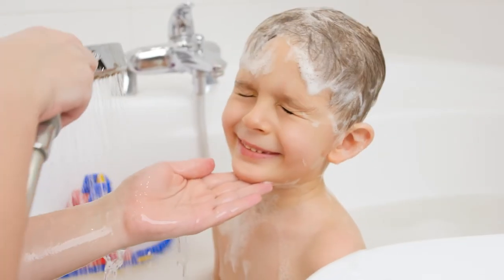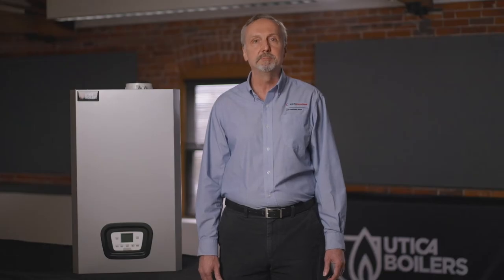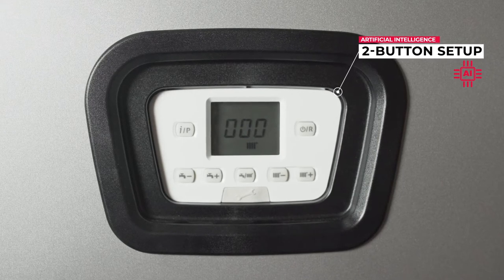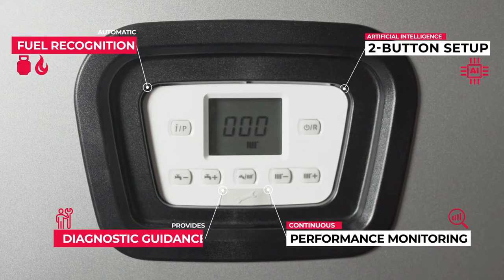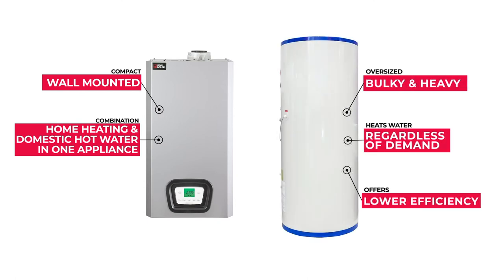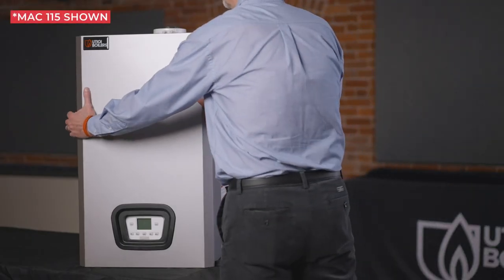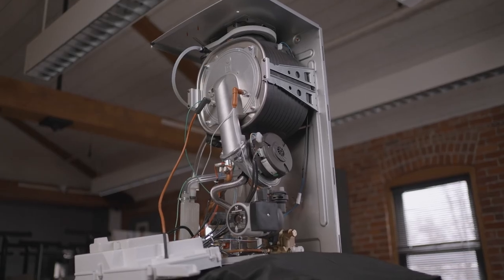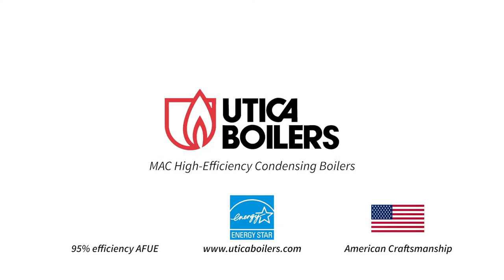MAC Combi Family of Boilers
Utica Boilers offers a family of Condensing boilers in both wall hung and floor standing configurations.
These boilers feature our advanced AI Control Technology.
The right size and features for any job with inputs ranging from 115 MBH to 205 MBH.
The family of boilers include heat only models along with combi (combination) boilers that offer both heating and on demand domestic hot water in one convenient appliance.
The AI Control self commissions and continuously calibrates to ensure clean burning and optimum efficiency.  ENERGY STAR certified with 95% AFUE which can qualify the boiler for local rebates.